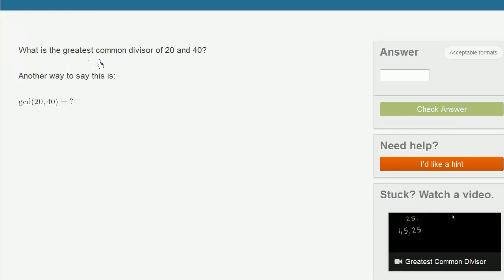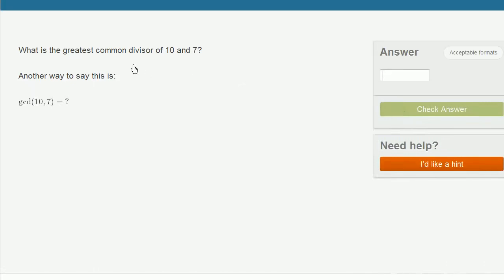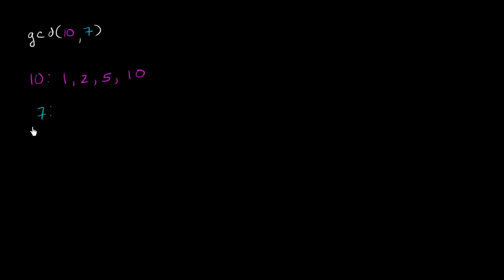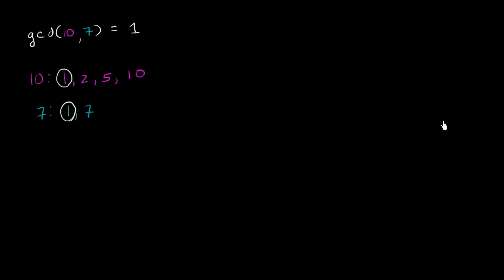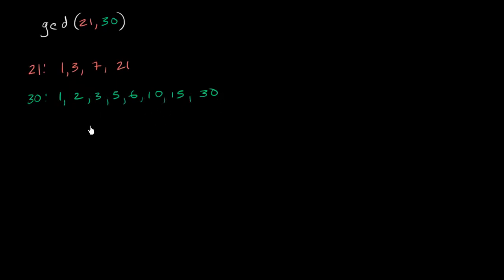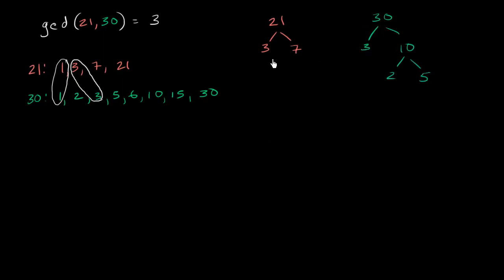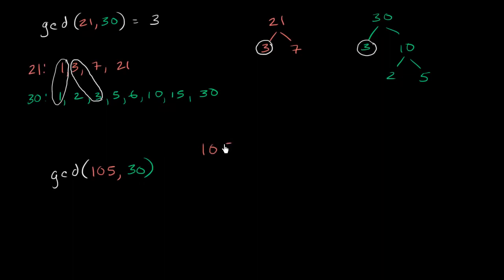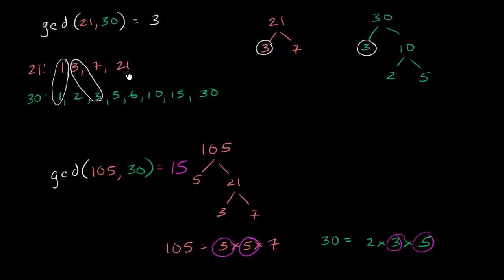Math Grade 6 - Greatest common factor examples